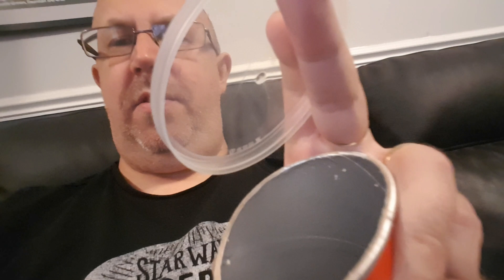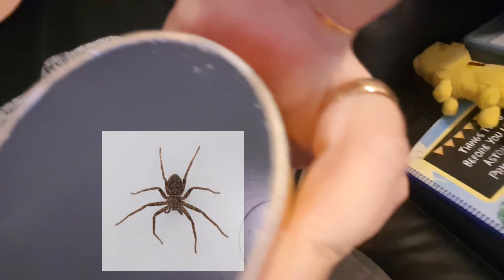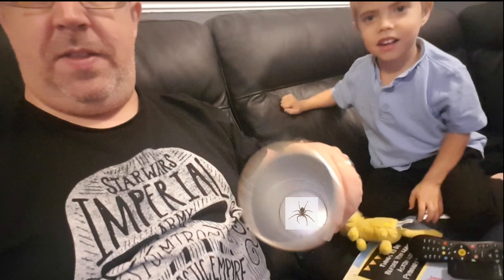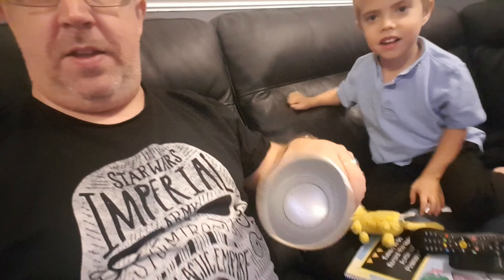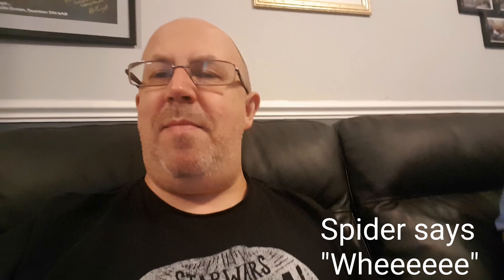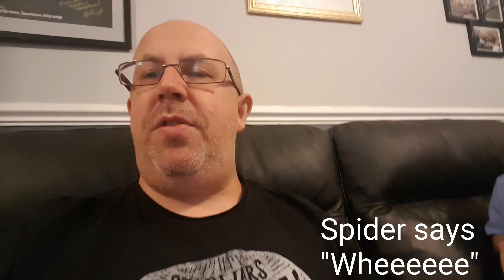Great idea to use a tube for!!!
At this time of year, a particular tube is great for a specific reason :)